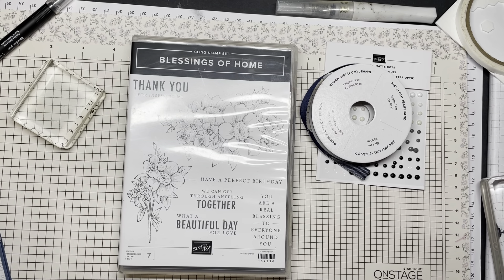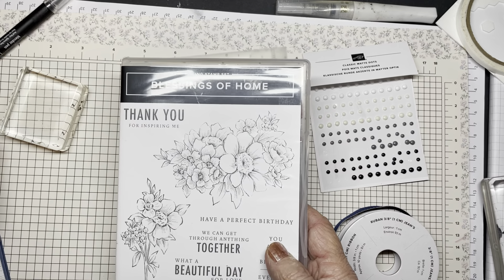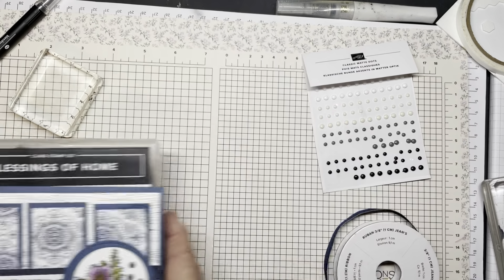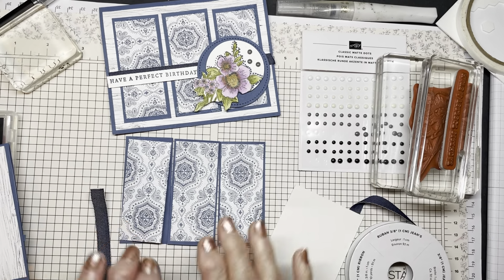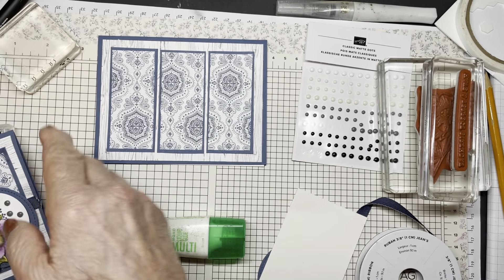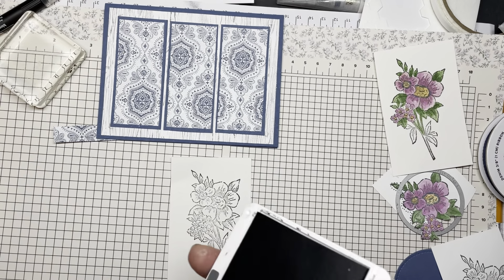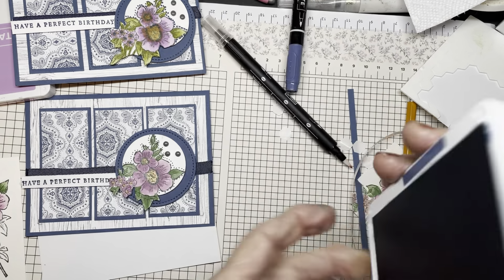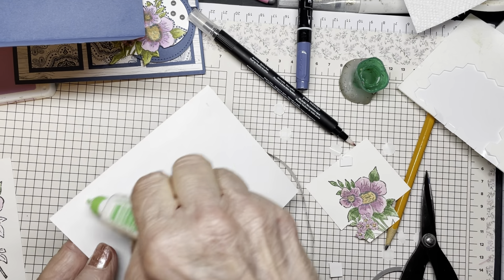Blessings of Home card tutorial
The Blessings of Home stamp set and coordinating dies, ribbon and embellishments was used in the On Stage at Home with Stampin Up this past weekend (Nov.12-14, 2021). This construction of this card, which will be  demonstrated is from this stamp set. You will be shown the various elements of the card, from the card stock to the DSP (Designer Paper) as well as a colouring technique using ink pads and a blender pen. You will also be shown how to die cut an image which extends over the die.
All supplies used are from Stampin' Up and can be purchased in my book store, the link for which is below.
Any comments would be appreciated.